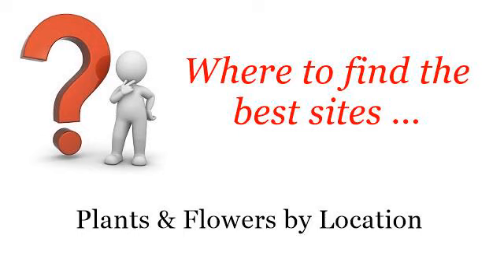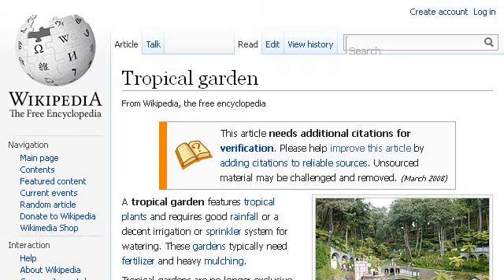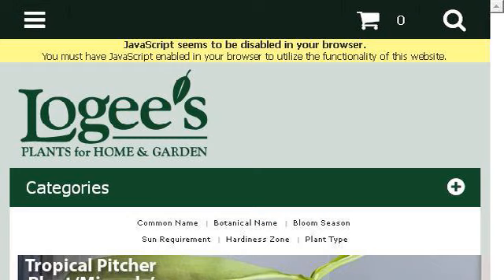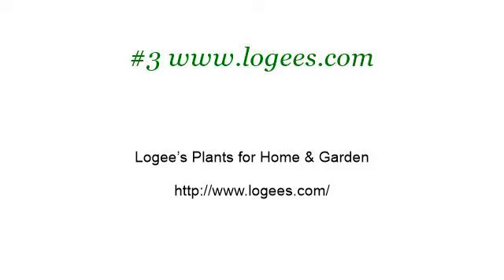Tropical Outdoor Garden Plants